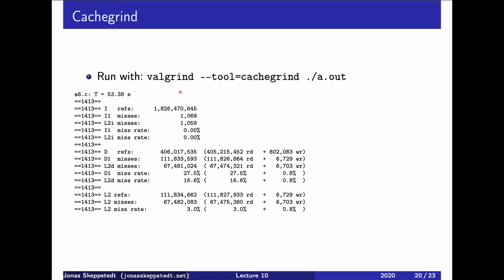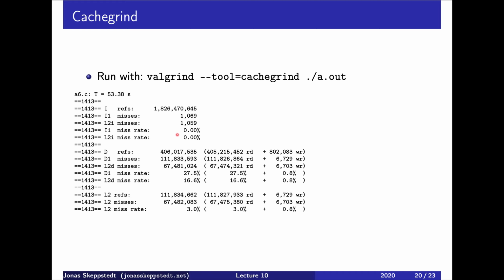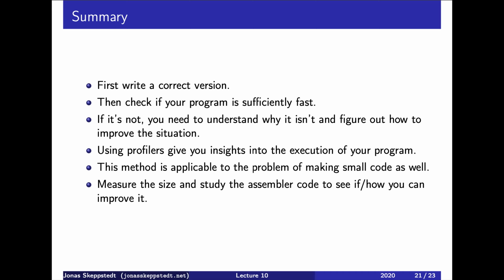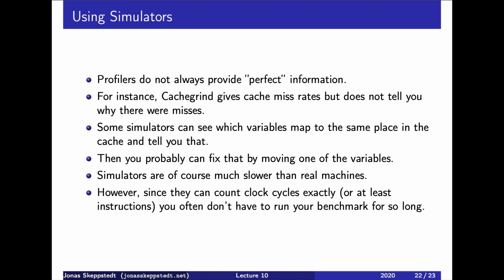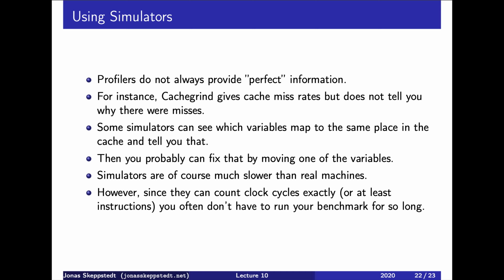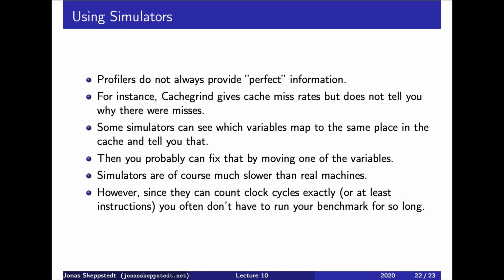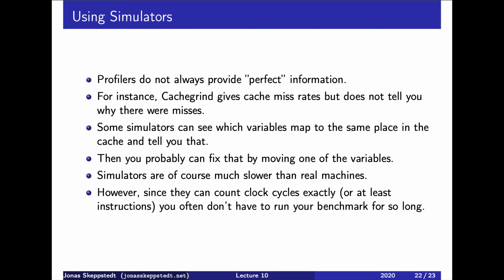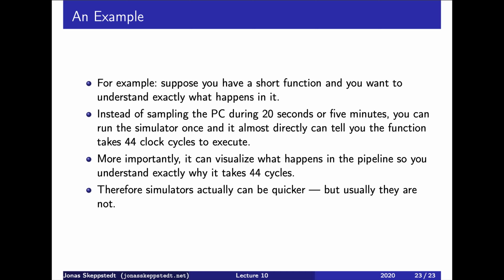F10 / 5: 6.9.3 cachegrind and other simulators (level 3)